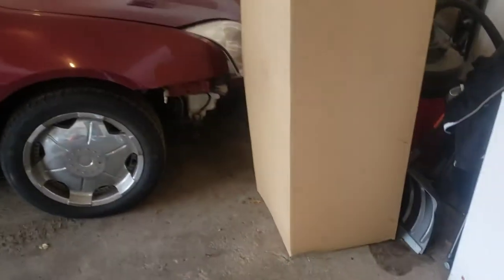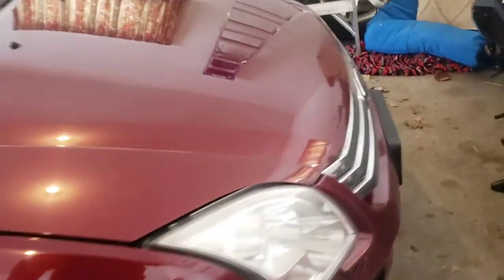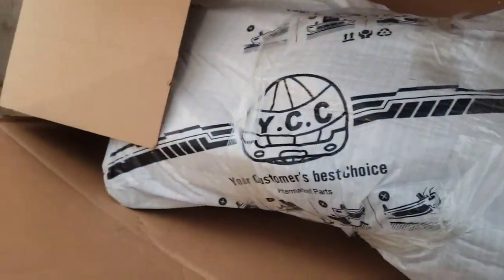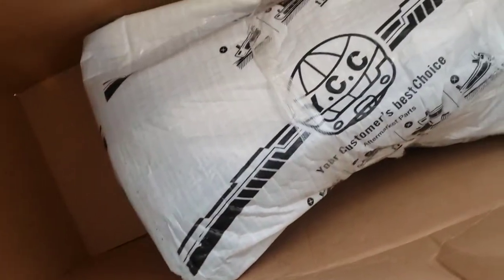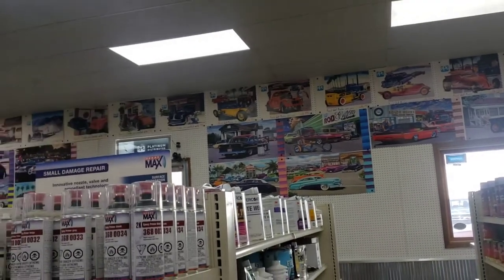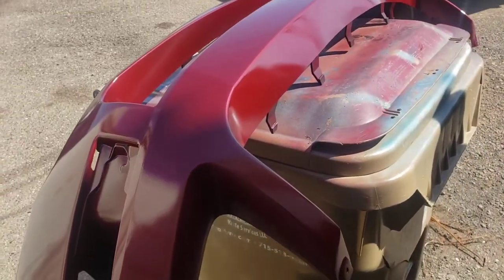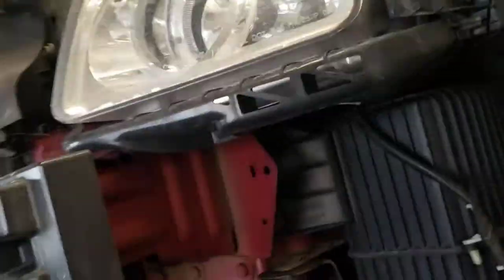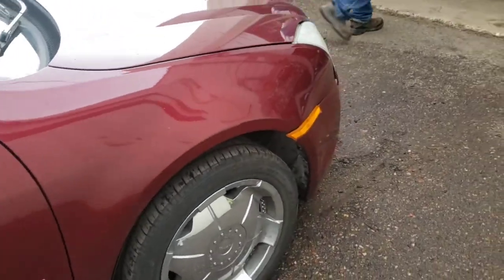Buying A Bumper On CarParts.com - Recieving It - Painting It - Installing It